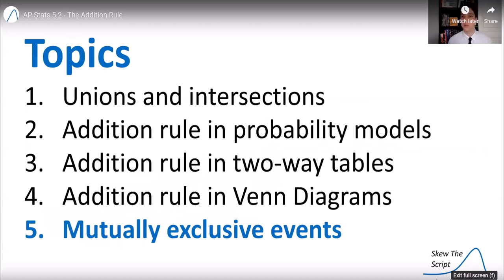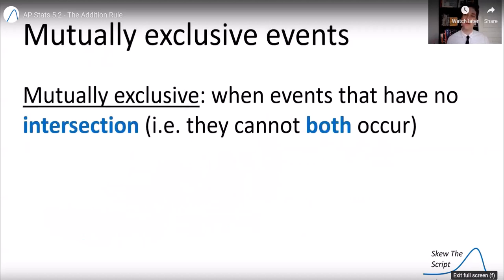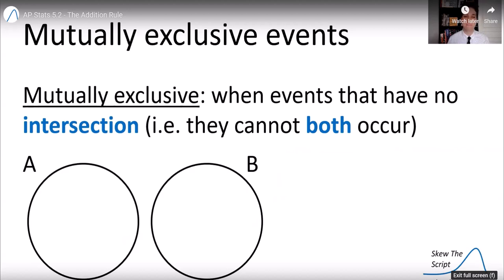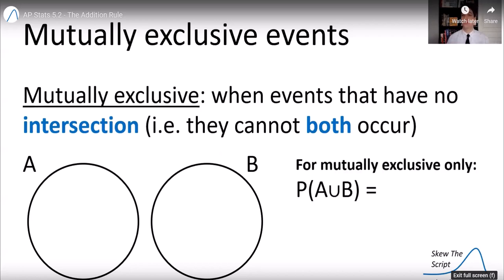Mutually Exclusive Events